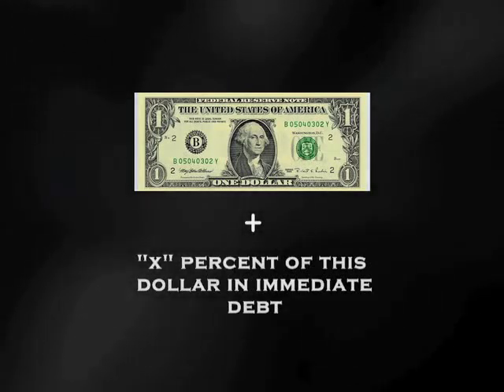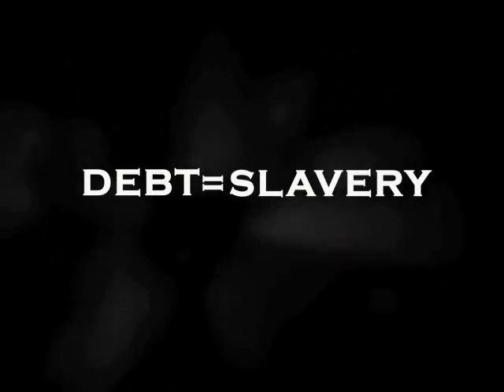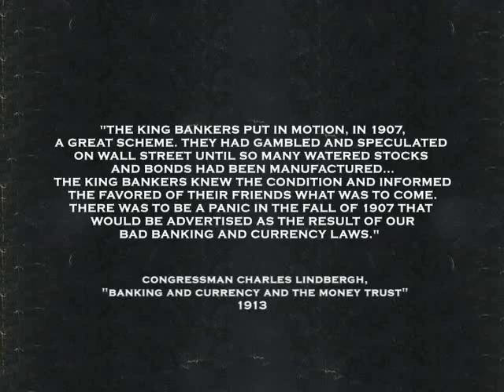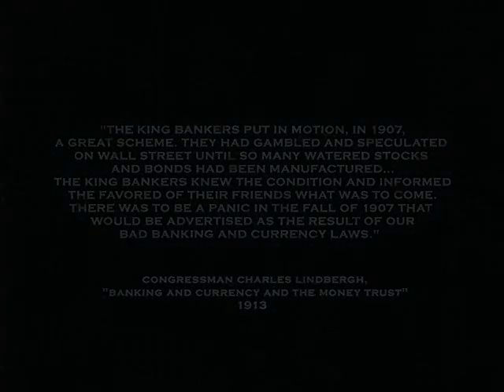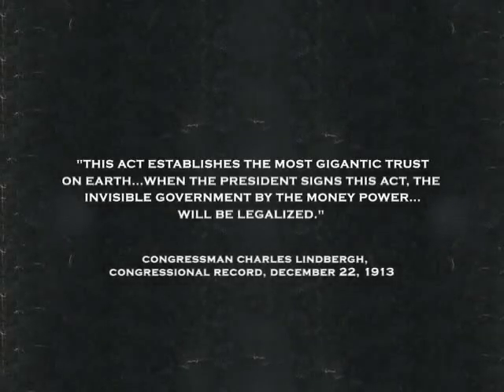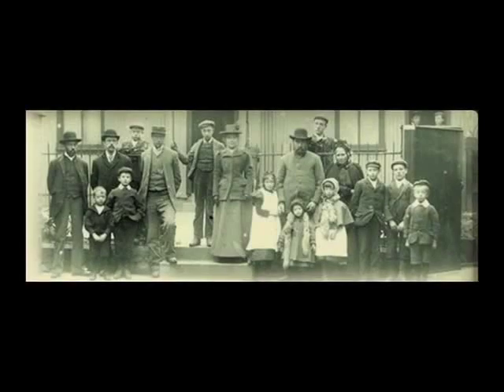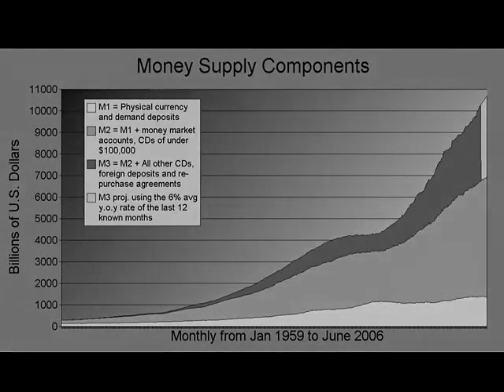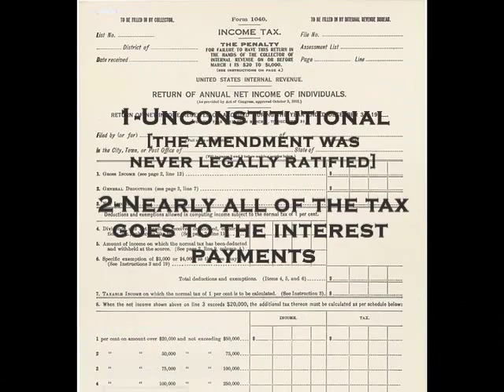Zeitgeist The Movie - The Federal Reserve and the IRS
This is a clip from the documentary "Zeitgeist : The Movie" explaining the role of the Federal Reserve and Income Tax.